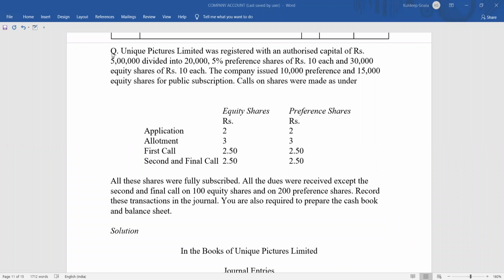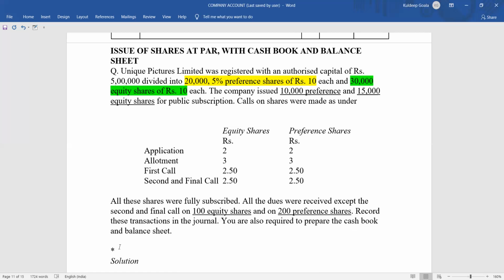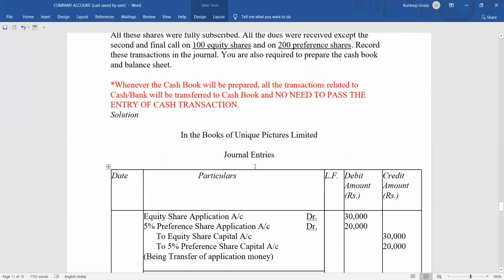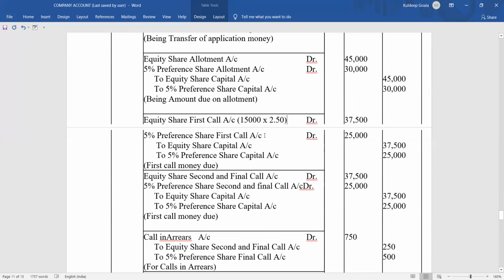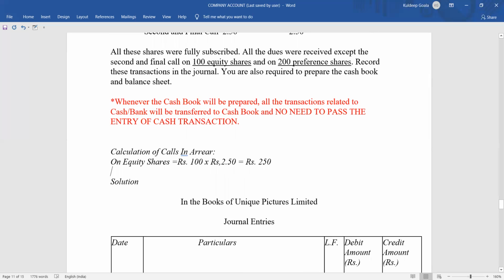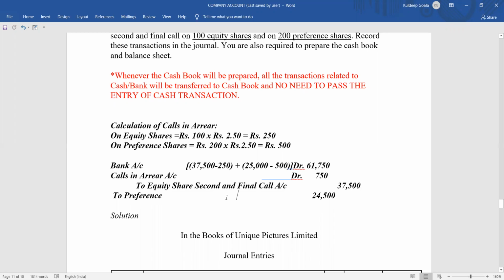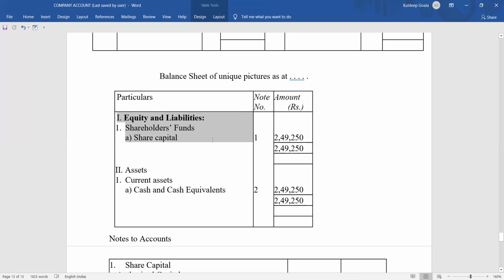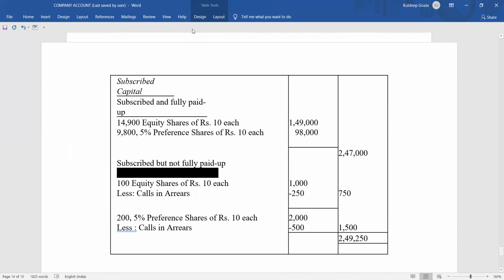Accounting for Shares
Issue of Shares at Par
Cash Book
Balance Sheet of a Company